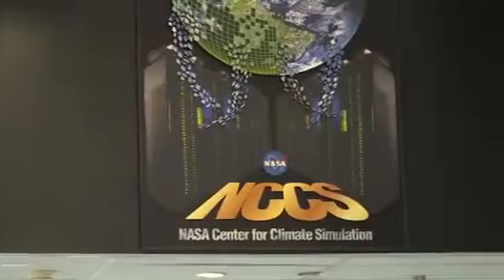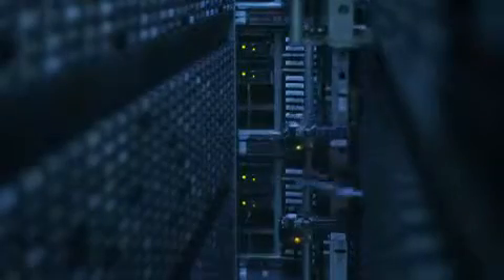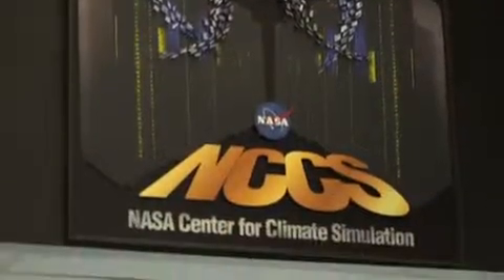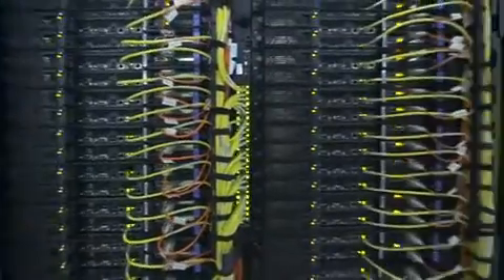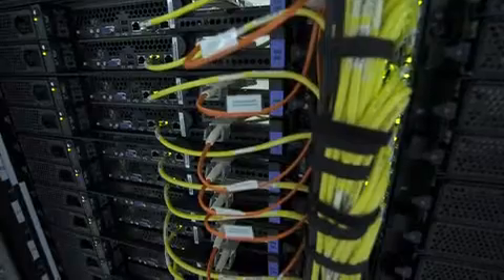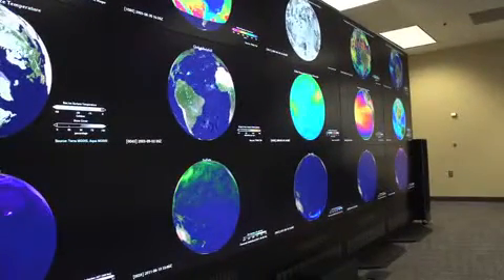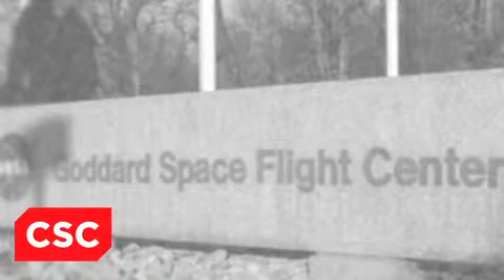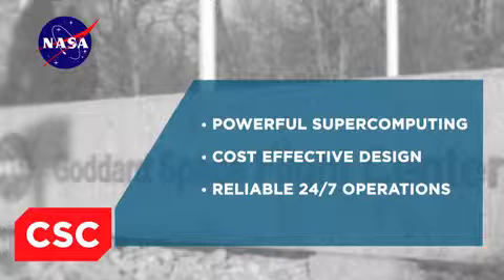Nasa - Phil Webster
Công Ty: Khoa Học Máy Tính (CSC - Computer Sciences Corporation)
Trụ sở Chính tại Việt Nam:
366 Nguyễn Trãi, Quận 5, TPHCM.

Trụ sở Chính tại Châu Á:
20 Anson Road
#11-01 Twenty Anson
Singapore 079912
Republic of Singapore

Trụ sở Chính Toàn Cầu:
3170 Fairview Park Drive
Falls Church, Virginia 22042
United States

COMPANY PROFILE

We are Located Where Our Clients Need Us
In addition to our headquarters in Falls Church, Virginia, USA, and with major offices across the globe, our 70,000 professionals serve clients in more than 70 countries.

CSC is a global leader of next-generation information technology (IT) services and solutions. Our mission is to enable superior returns on clients' technology investments through best-in-class industry solutions, domain expertise and global scale. View our company profile infographic.

We Do Amazing Things
We are often asked, "What is it that you do?" We tell them, humbly and yet truthfully: we do amazing things. We help solve big challenges. Technically complex, mission-critical challenges. Watch our video, which brings to life a few of those challenges through four short case studies. Or, read from a list of hundreds of our client success stories.

Fifty+ Years of Success
It started with two men who had a dream. From the moment CSC was born on April 16, 1959, ingenuity has been a driving force behind our success. Explore our rich history.

Our Management Team
Our senior management team has an average of 25 years of domestic and international IT experience and a strong history of business, academic and technological accomplishments.

Financial Performance
CSC reported revenue of $12.2 billion for the 12 months ended April 3, 2015.